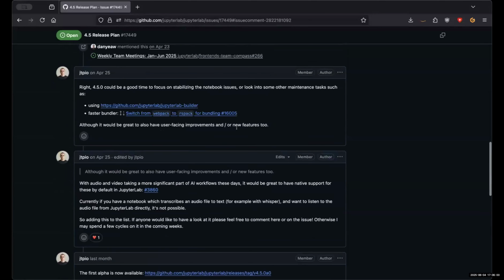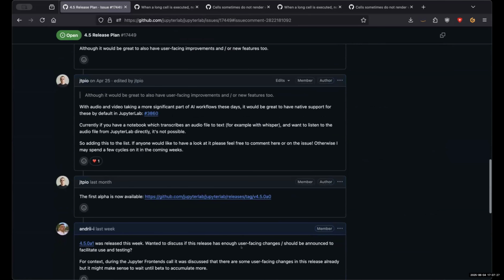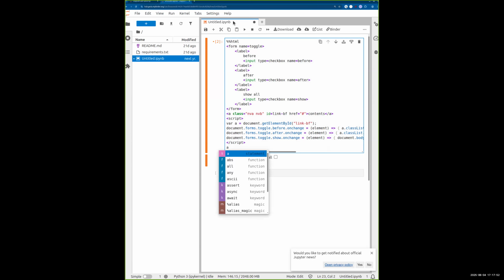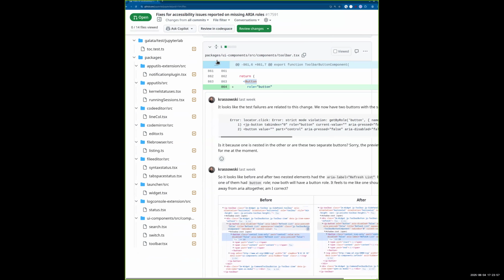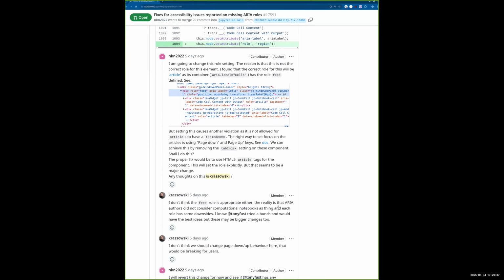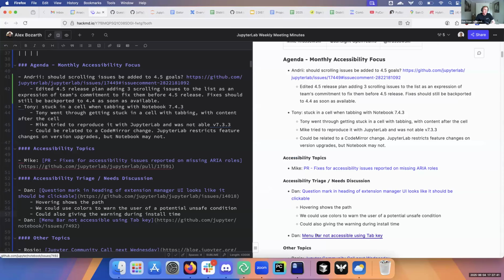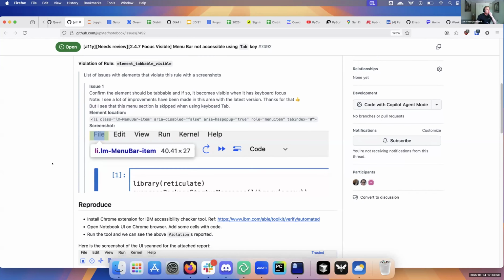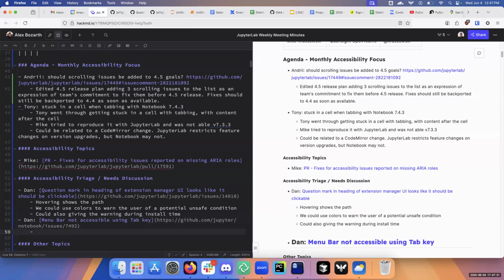Jupyter Frontends and Accessibility Meeting - 04 June 2025